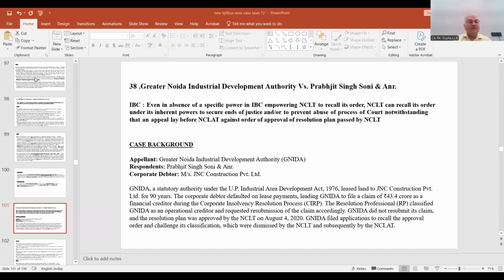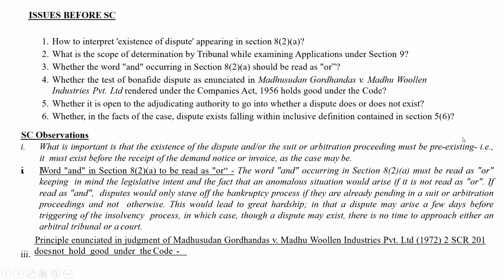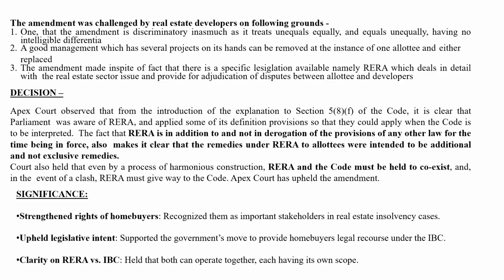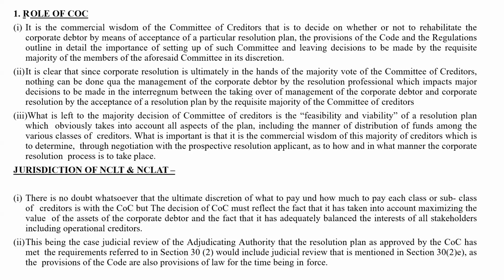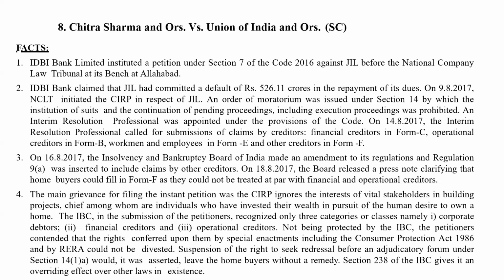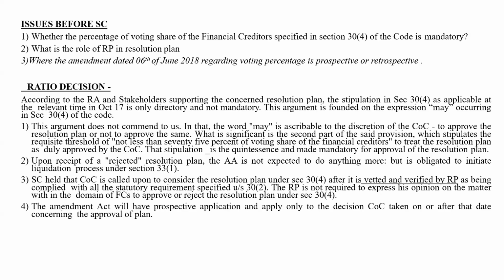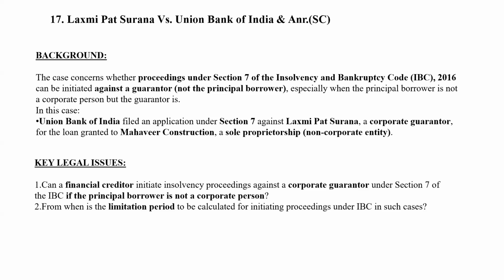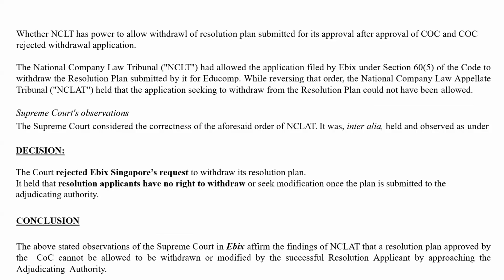Case Laws-SC -1 to 20